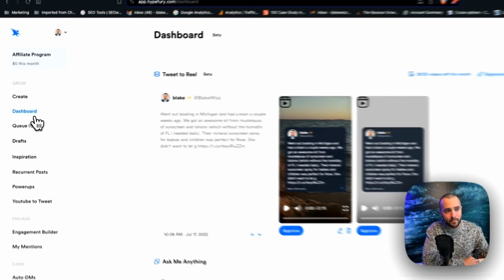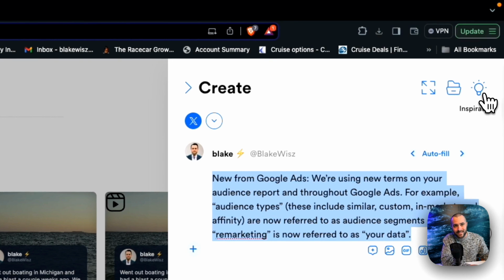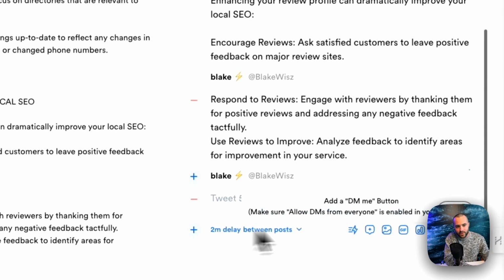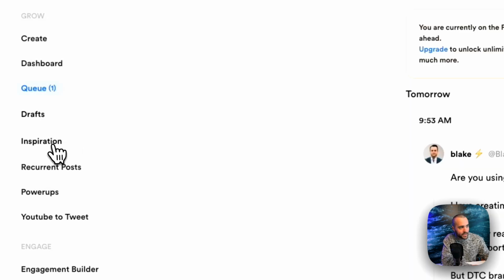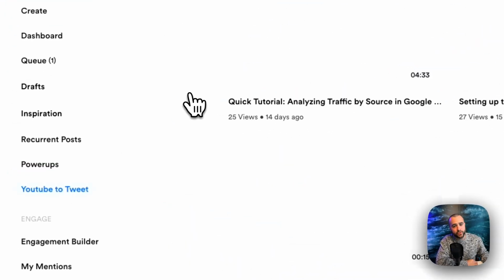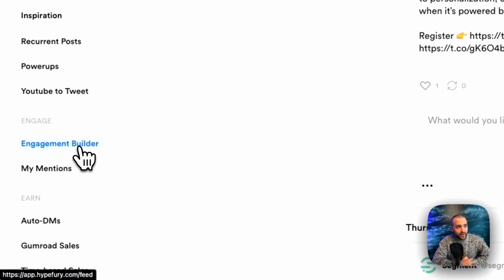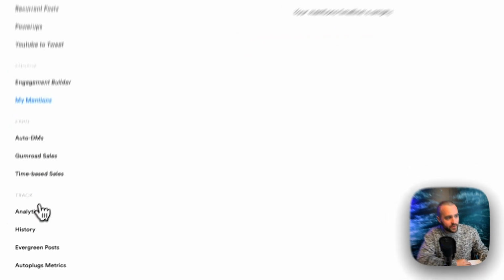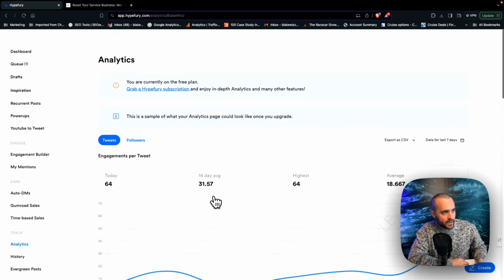Unlock Engagement on X formerly Twitter with Hypefury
In this video, Blake from Chasing Creative walks you through using HypeFury to enhance your Twitter presence for your personal brand or business. Discover how to leverage automation, AI, and scheduling to maximize your content distribution across platforms.

Chapters:
00:00 - Introduction - Blake introduces HypeFury and its benefits for Twitter and content distribution.
01:00 - HypeFury Dashboard - Overview of the dashboard and initial setup.
02:15 - Creating Content - How to create posts, schedule them, and use the evergreen feature.
03:30 - Thread Creation - Using HypeFury to create and manage Twitter threads.
04:40 - Advanced Features - Exploring additional tools like auto-retweeting, content inspiration, and more.
06:00 - Video to Tweet - Demonstrating the new feature that converts video transcripts to tweets.
06:59 - Engagement Builder - Tips on engaging with your audience and mentions.
07:45 - Analytics Overview - Reviewing engagement stats and performance improvements.
08:30 - Closing and CTA - Encouraging viewers to try HypeFury and providing a link for the free trial.